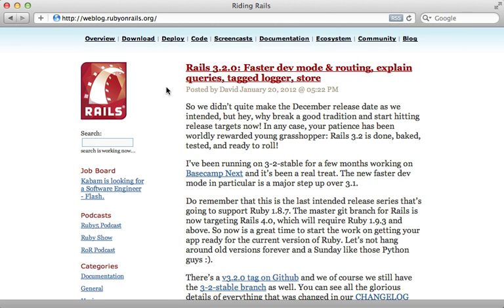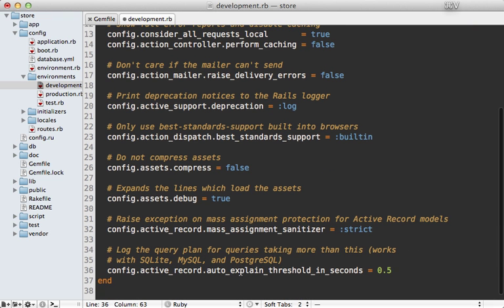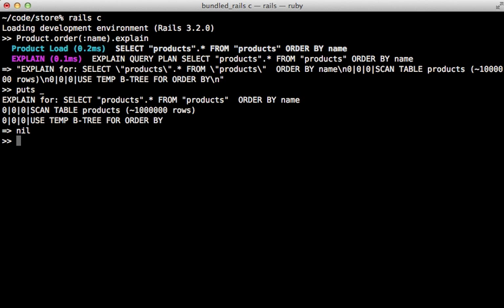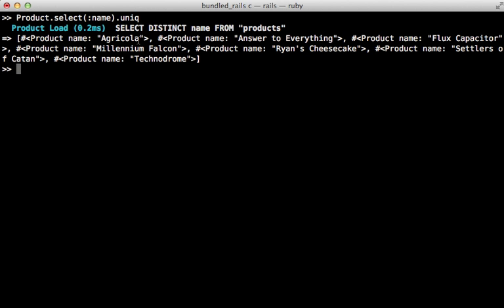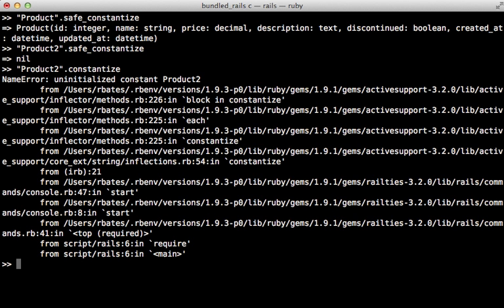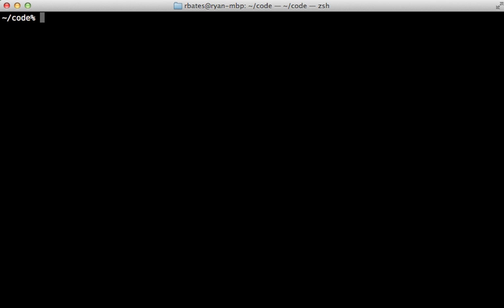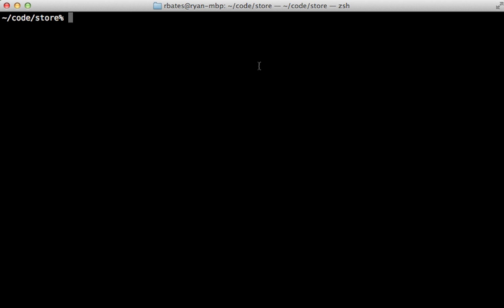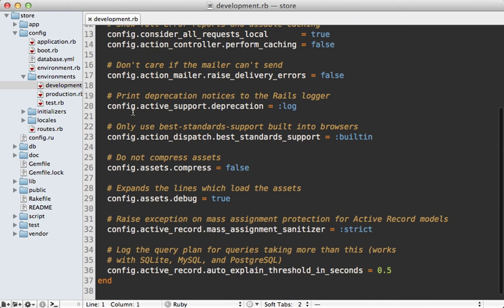RailsCasts - #318 Upgrading to Rails 3.2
Rails 3.2 sports many new features including automatic explain queries, tagged logging, key-value store in Active Record, improved migration generator and more. Learn all about these new features in this episode.. Original source Host your rails apps easily